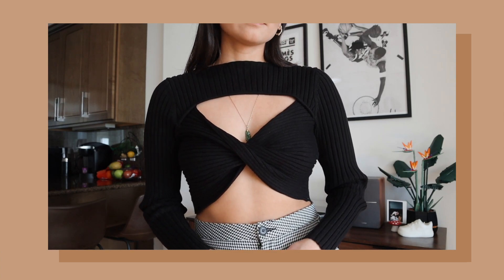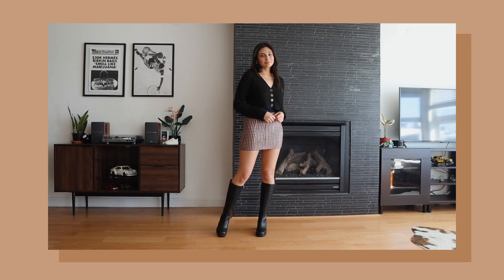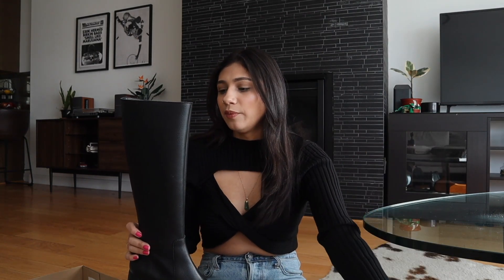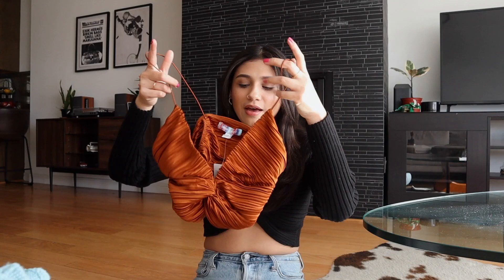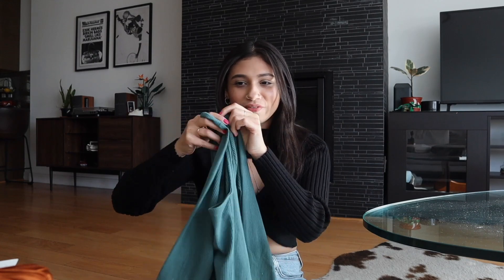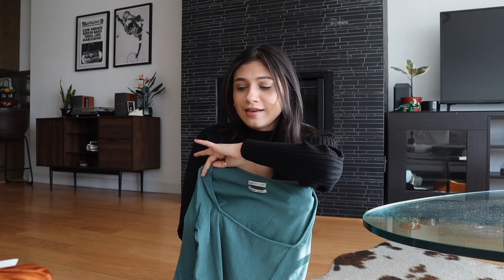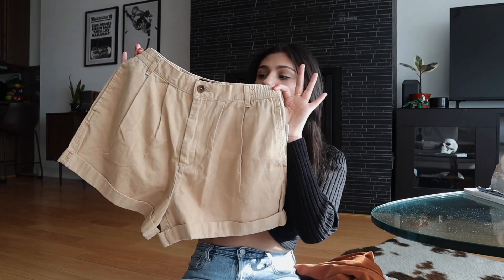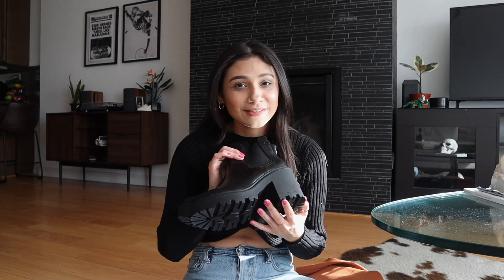Urban Outfitters Try-On Haul + Outfit Ideas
UO Juliet Portrait Sweater – n/a but I saw some on Poshmark
UO Bella Tie-Shoulder Cami – n/a similar linked, but I saw some on Poshmark

Thank you to Lala for letting me use her music!! ♡

Urban Outfitters was having a huge sale so I got myself things for 2022 and of course filmed a try-on haul. I do a sort of outfits of the week OOTW and show you how I'd style each piece. I also include two pairs of black boots: chelsea boots and knee-high leather boots. I got some crop tops, going out tops, chino shorts, flared pants, and more.